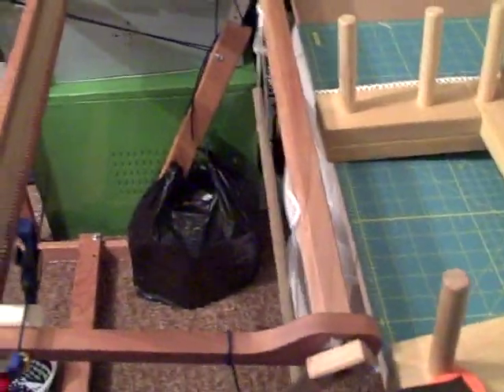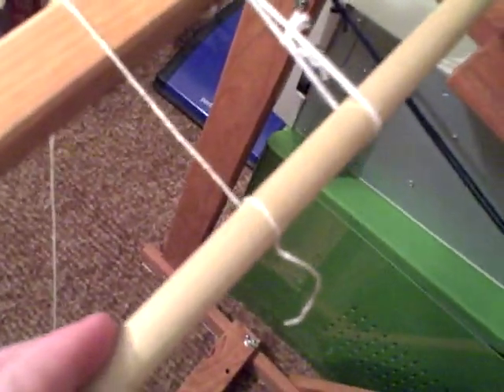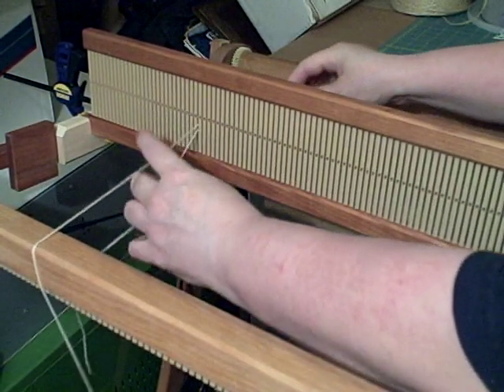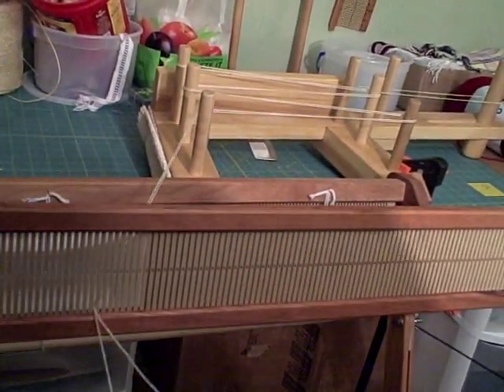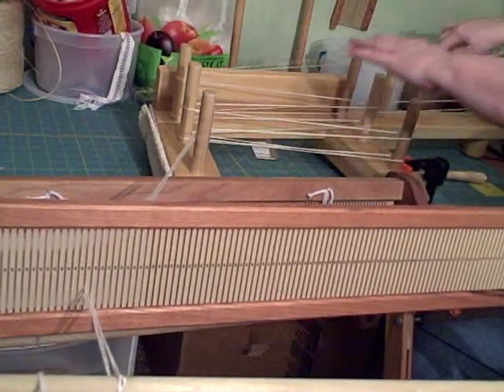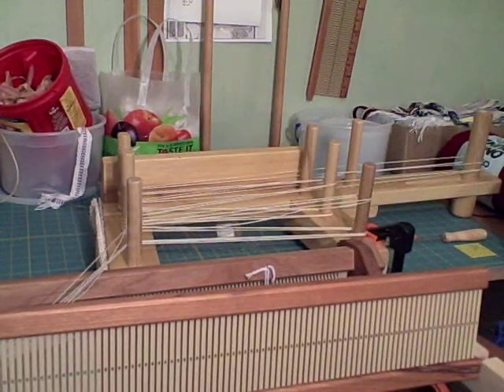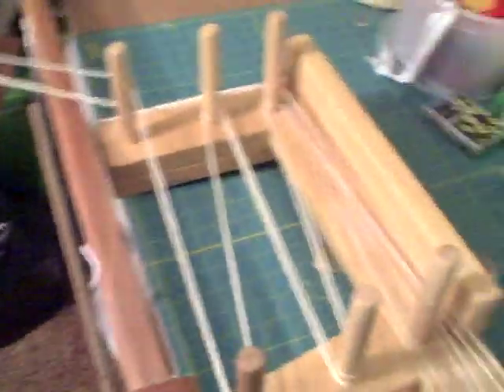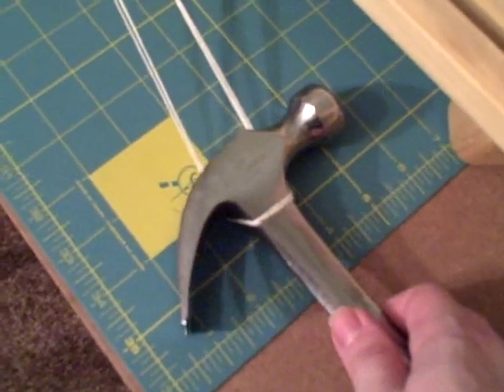How to Warp a Rigid Heddle Loom